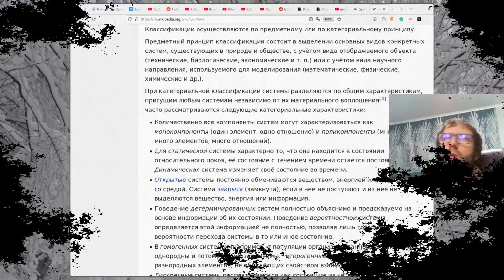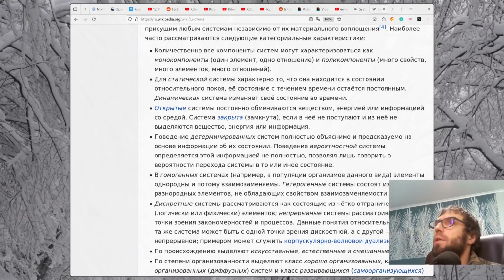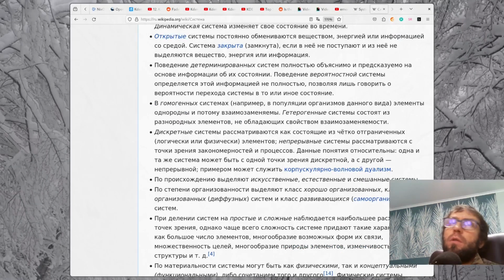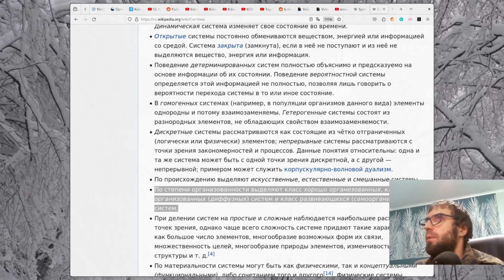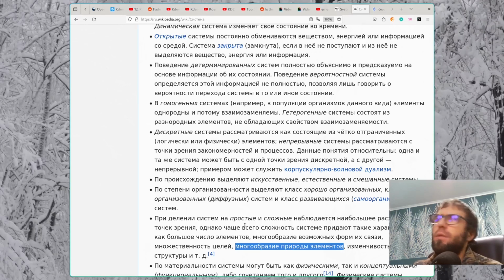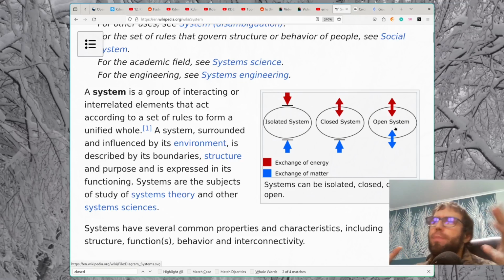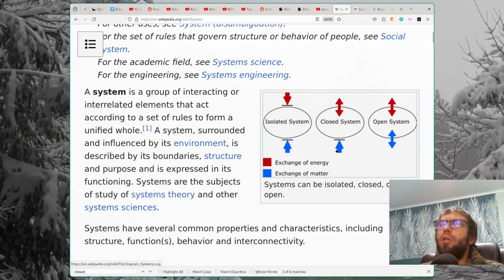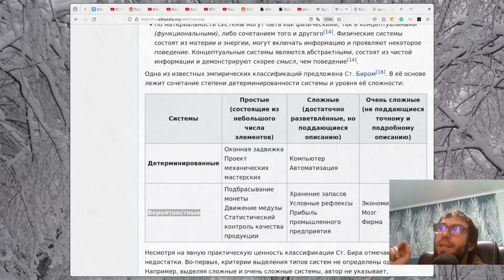Systems classification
Types of a systems